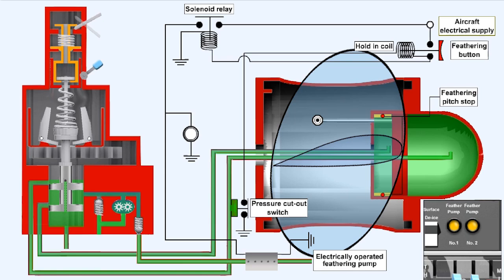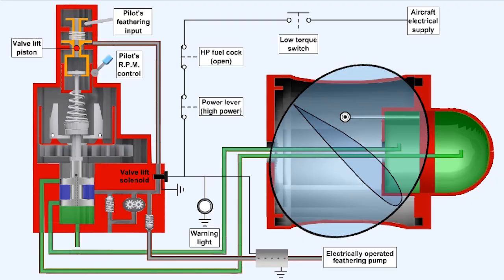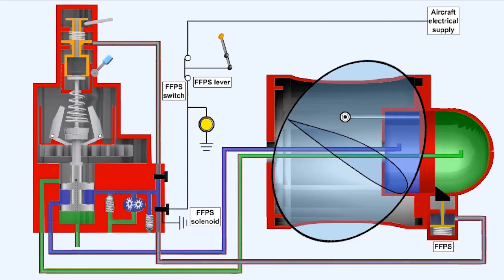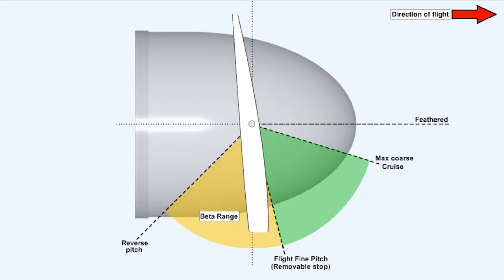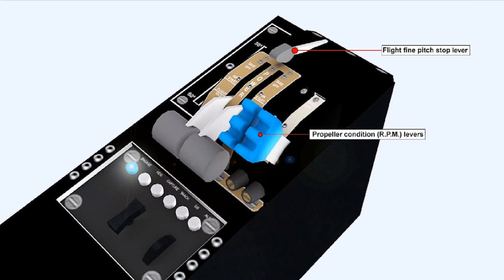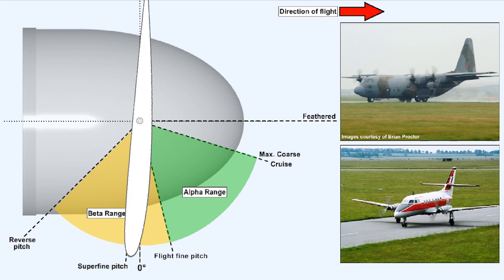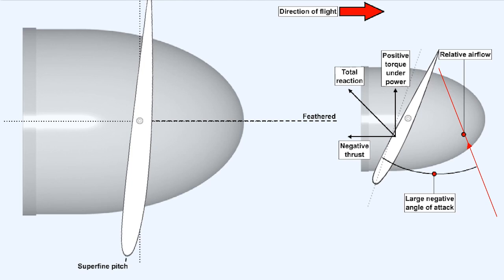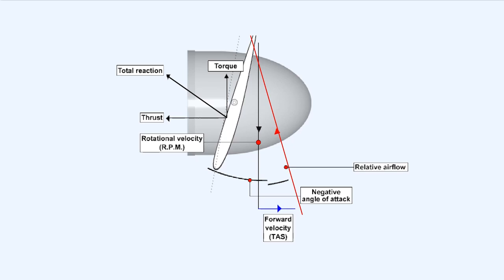ATPL Piston Engines 021 - Ep.25: Propellers (Part 4) | ATPL Training | ATPL Exams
Welcome to ATPLation! ✈️ In this episode of our ATPL Piston Engines series, Propellers (Part 4), we conclude our deep dive into propeller systems by exploring specialized propeller operations, advanced troubleshooting techniques, and critical safety practices for piston-engine aircraft. Understanding how to maximize propeller performance, handle emergencies, and maintain regulatory compliance is essential for ATPL exams and real-world flight operations. ✅

Propellers are not only power converters but also vital components that affect every phase of flight, from takeoff to landing. This episode focuses on advanced operational scenarios, including feathering, reverse pitch, and performance adjustments, as well as how to diagnose and resolve complex propeller system issues.

📌 What you will learn in this episode:
🚀 Specialized propeller operations and techniques:

Feathering in Emergency Situations: When and how to feather a propeller to reduce drag and improve gliding performance
Using Reverse Pitch Effectively: How to manage reverse thrust for enhanced braking during landing and improved ground handling
Propeller Syncrophasing: Reducing noise and vibration by aligning propeller blades on multi-engine aircraft
🛠️ Advanced propeller performance management:

How to set propeller pitch for maximum efficiency: Achieving the best balance between thrust, fuel consumption, and noise
Managing manifold pressure and RPM: Understanding the impact on engine and propeller performance
Techniques to avoid propeller over-speeding and under-speeding
🛫 Emergency handling of propeller issues:

What to do if the propeller governor fails during flight
Dealing with runaway propellers: Safe procedures to regain control and prevent engine damage
Emergency procedures for pitch control malfunctions
⚙️ Troubleshooting and maintenance for propeller systems:

Identifying signs of propeller imbalance and how to correct it
Regular maintenance practices to ensure propeller health and performance
Advanced diagnostics for hydraulic and mechanical pitch control systems
🔎 Regulatory compliance and safety standards:

Understanding EASA, ICAO, and FAA requirements for propeller systems
Proper documentation and record-keeping for propeller maintenance
Best practices for compliance with operational and safety guidelines
🚨 Real-world scenarios and expert insights:

Learning from real-life incidents involving propeller malfunctions
Practical advice for enhancing safety and efficiency when operating advanced propeller systems
📖 Key ATPL exam topics:

Propeller-related questions that might appear in ATPL Piston Engines exams
Tips for tackling scenario-based questions and demonstrating advanced knowledge
🎯 Why this video is crucial for ATPL students:
✔️ Advanced knowledge of propeller systems is critical for pilots flying high-performance piston-engine aircraft
✔️ ATPL exams frequently test complex propeller concepts, emergency handling, and regulatory compliance—be fully prepared with structured insights
✔️ Real-world scenarios where pilots must manage propeller performance, troubleshoot issues, and maintain safety under challenging conditions

🚀 Whether you're preparing for EASA, FAA, or ICAO ATPL exams, or just looking to enhance your aviation expertise, this episode provides a structured, easy-to-follow guide to mastering advanced propeller systems and ensuring safe piston engine operations.